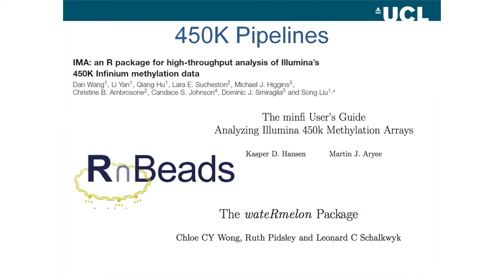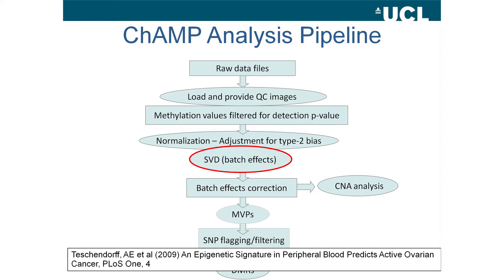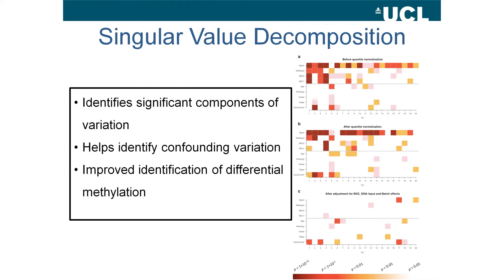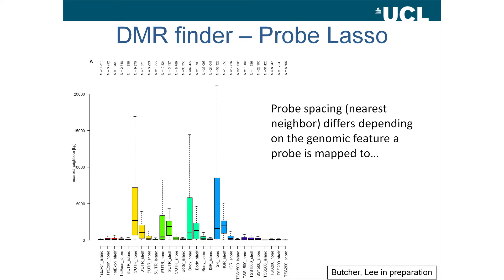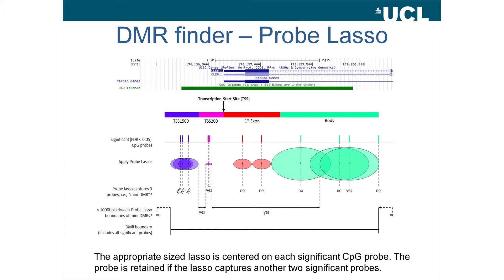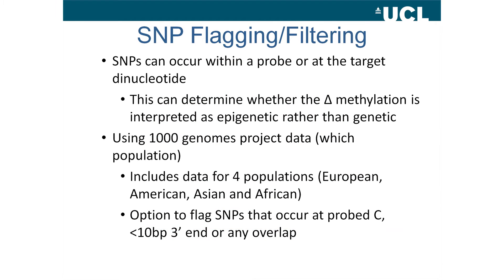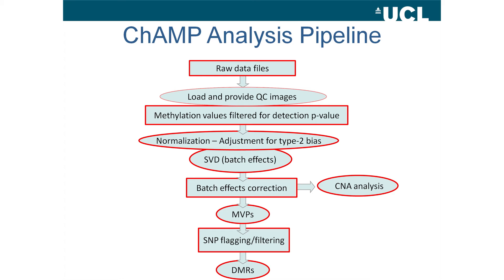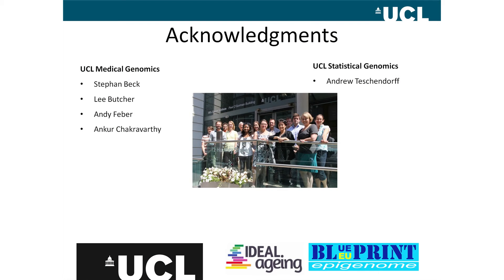Illumina 450K Bead Arrays: A New Chip Analysis Methyation Pipepline (ChAMP) with Tiffany Morris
Tiffany Morris, Ph.D., Medical Genomics at the UCL Cancer Institute, discusses the features of the New ChAMP 450K array analysis pipeline, which combines analysis tools in an easy-to-use R package.